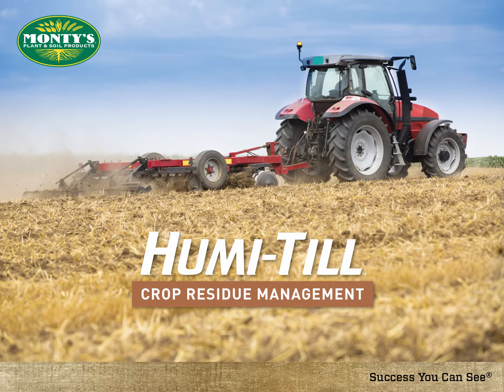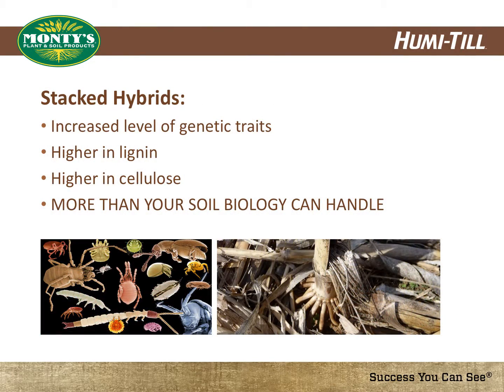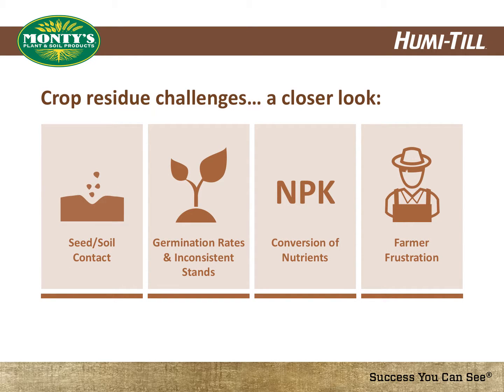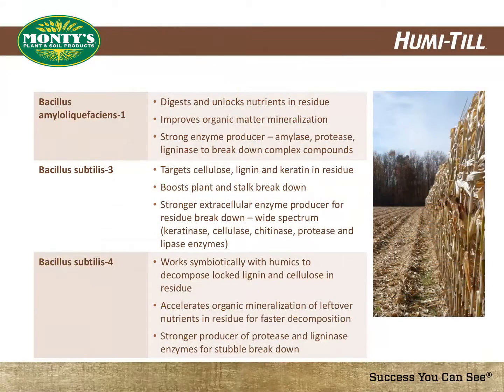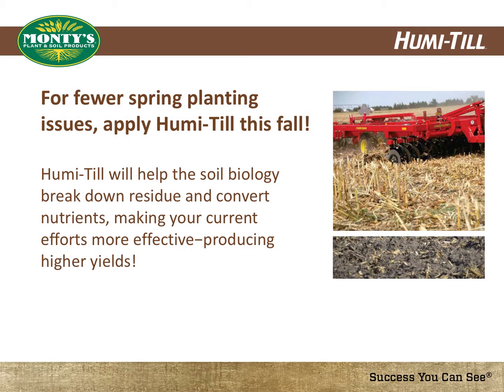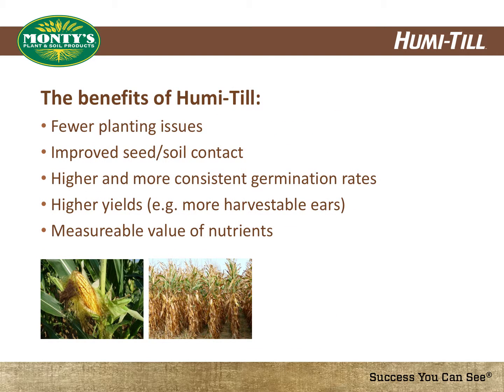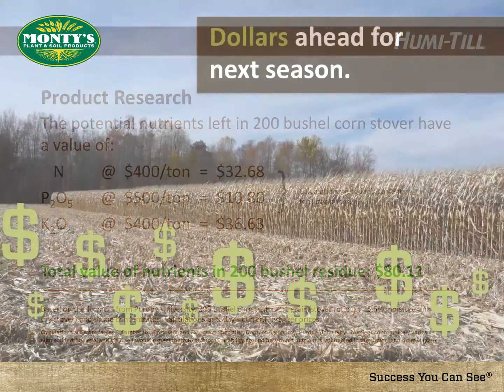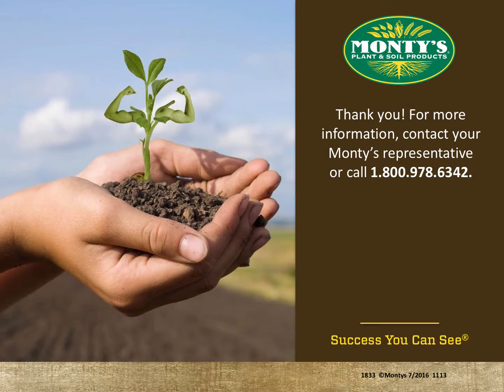Humi-Till –Crop Residue Management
This brief webinar is designed to introduce Humi-Till. Humi-Till is a unique blend of specific microbes and activated humics designed to decompose cellulose, lignin, and keratin in crop residue. Humi-Till also stimulates your soil biology to break down crop residue — significantly reducing your planting problems and making the nutrients in crop residue available.